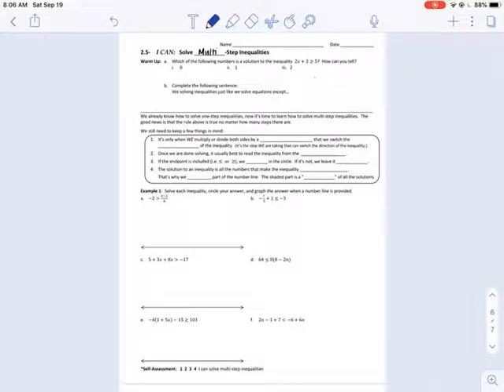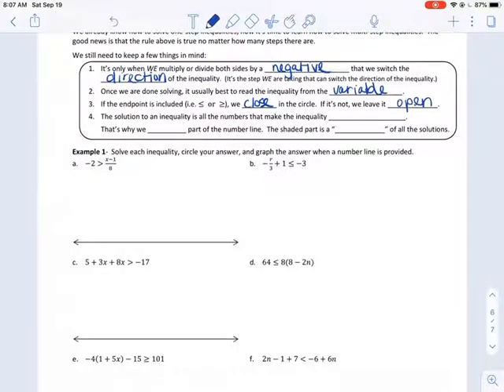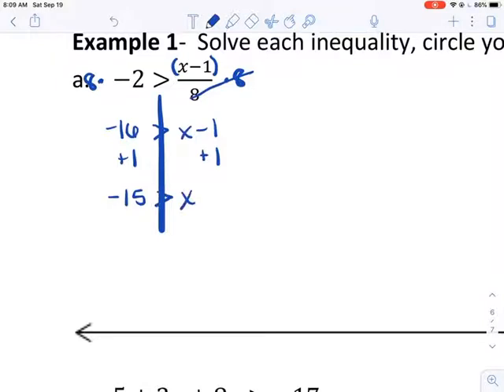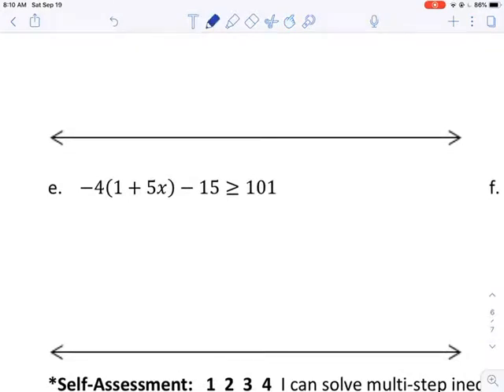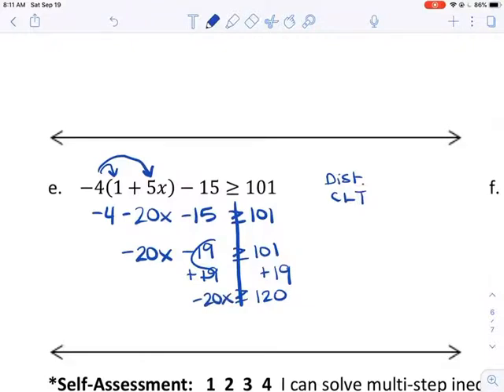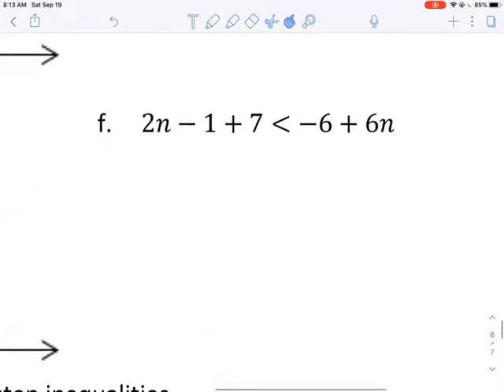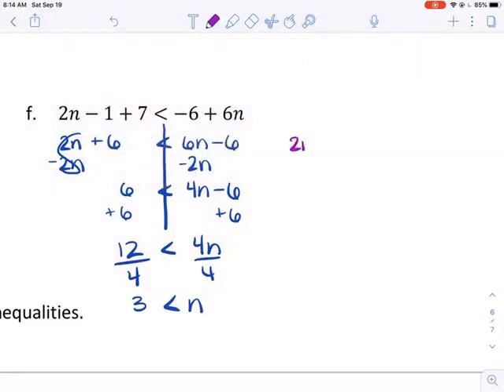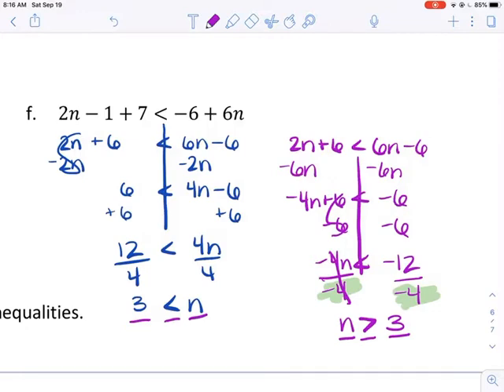Solving Multi-Step Inequalities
In this video, I talk about how solving multi-step inequalities is the same as solving equations except for when you multiply or divide by a negative. I go through three examples and briefly mention how you could work around forgetting what happens when you multiply or divide by a negative.